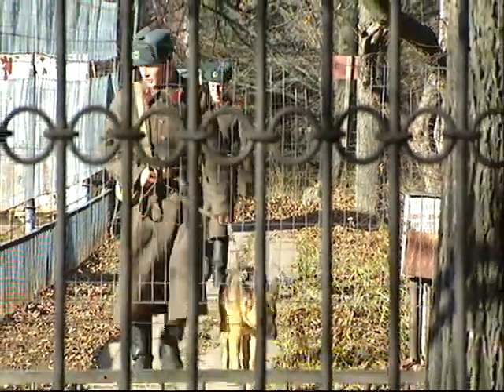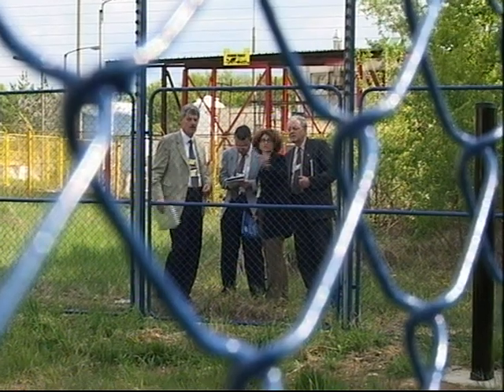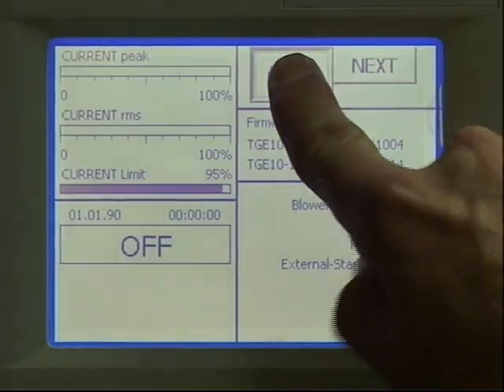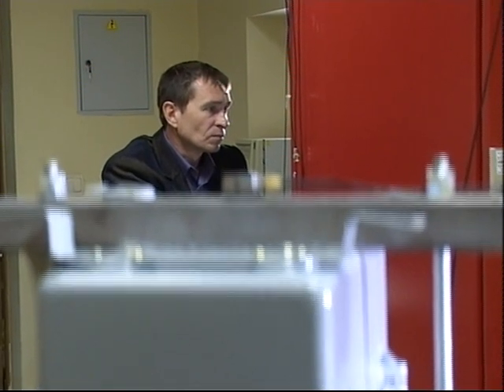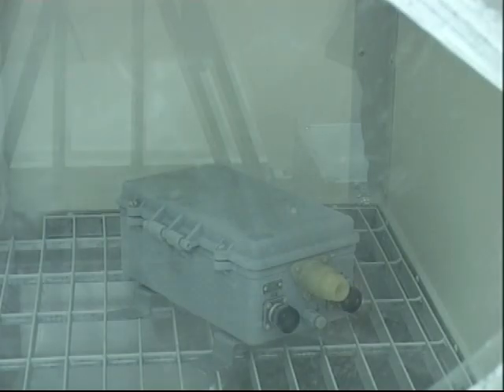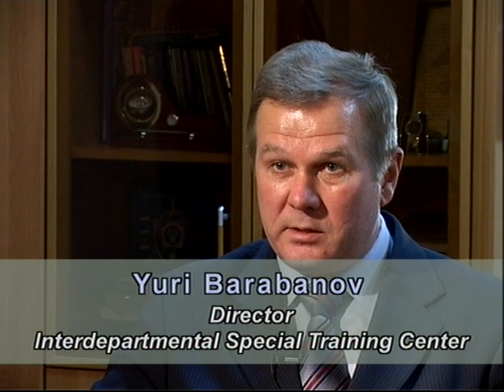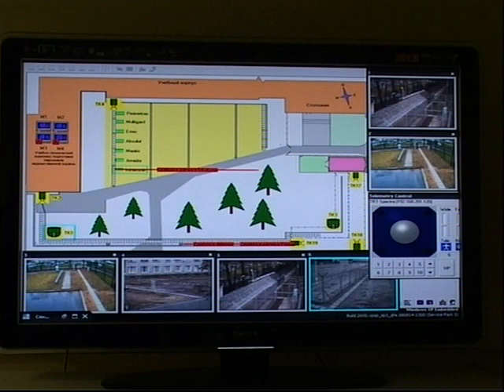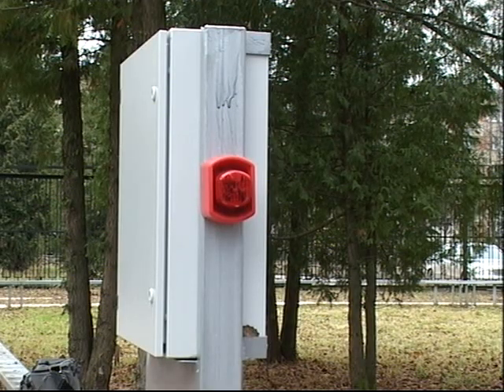Synergy in Nuclear Security: Russia Opens World's First Training Facility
The IAEA is collaborating with the Interdepartmental Special Training Centre, a Russian facility that is at the vanguard of international cooperation in nuclear security.